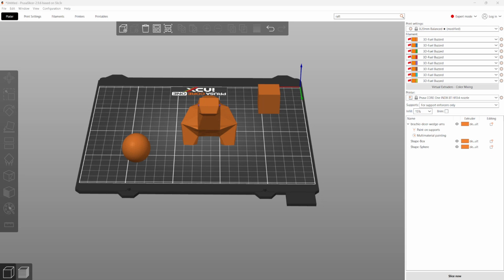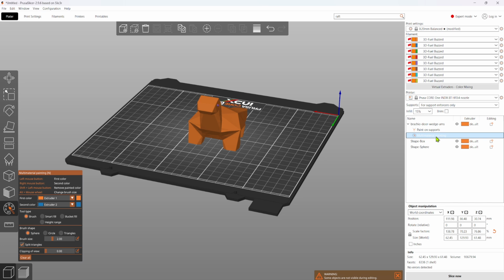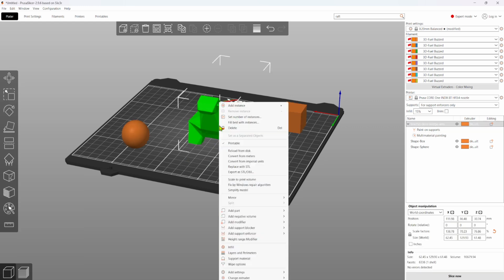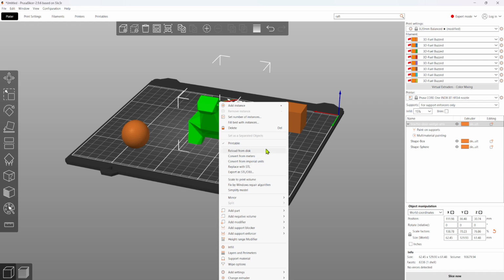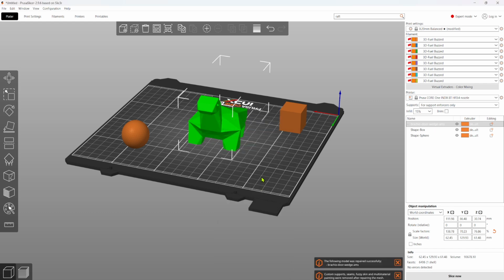How To FIX OPEN EDGES In PrusaSlicer (QUICK & EASY) 2026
In this video, I'll show you how to fix open edges in prusaslicer. This is a full guide on how to resolve and repair any open edges in your 3D models using prusaslicer in 2026. In case you've been trying to ensure your models are ready for 3D printing without any issues, this is the video you need to see! 🔧🖨️✨